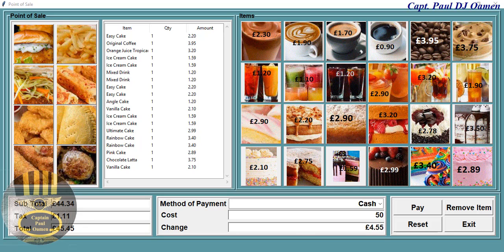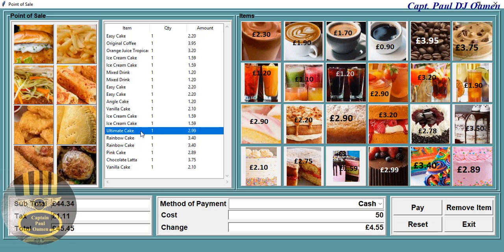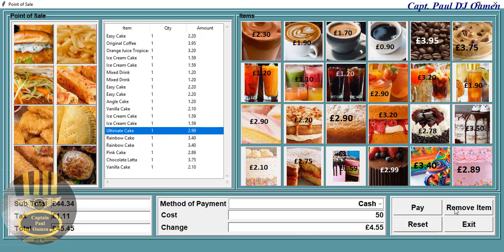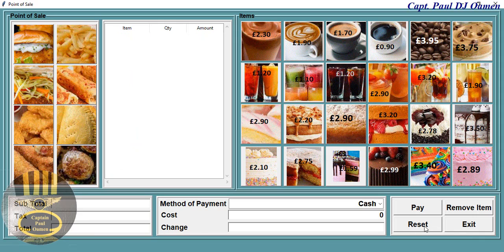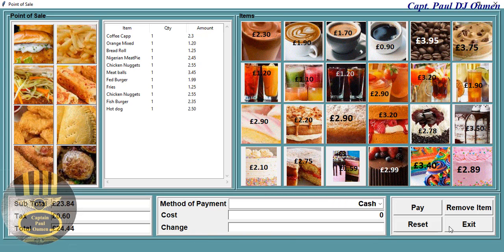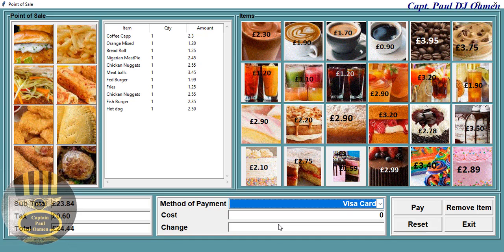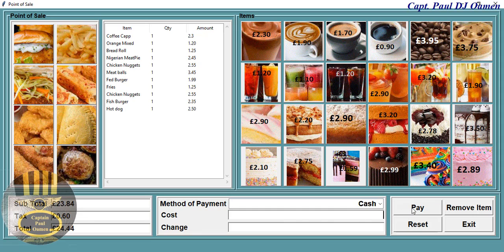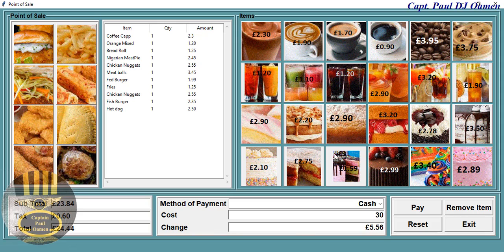Overview of How to Create a Point of Sale Application using Treeview in Python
How to Create a Powerful Point of Sale Application using Treeview in Python. This video tutorial is ideal for beginners and advanced learners. You will learn how to create functions, For Loop, If Statement, and use other conditional statements.

Channel Members can Download the Point of Sale in Python and modify it for their own personal use: Plus one other source code per month. Total - 2 Source codes Per Month, only: